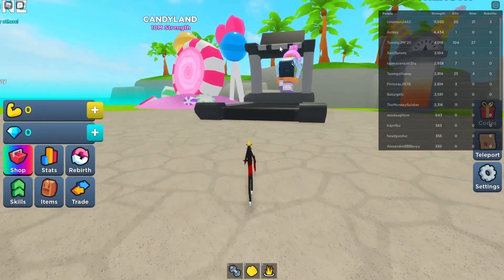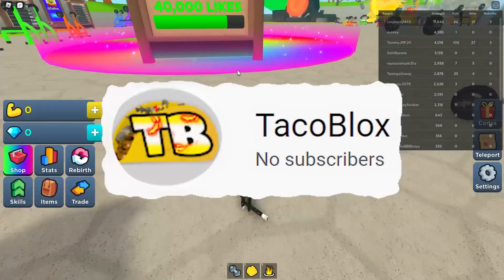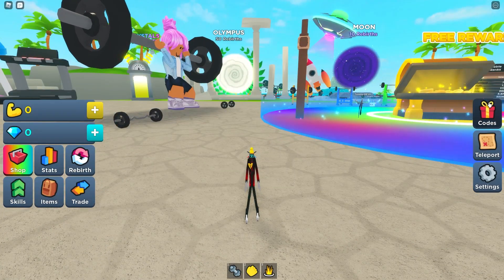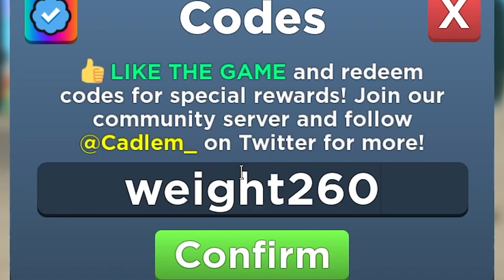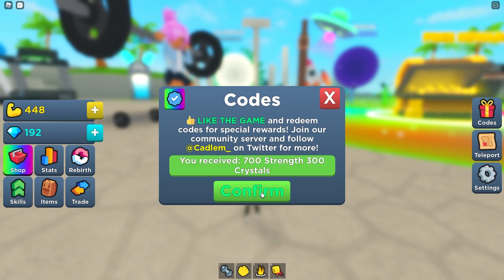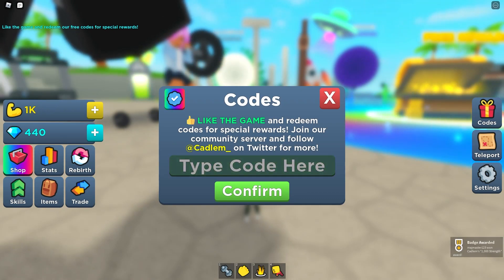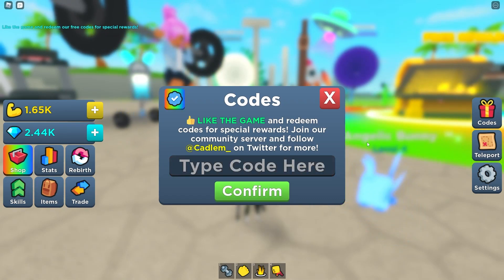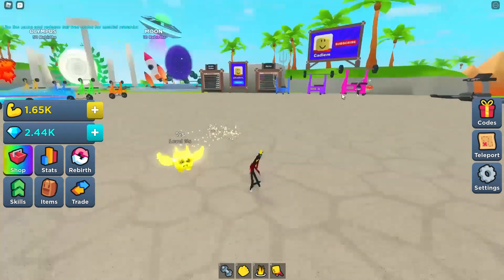ALL NEW *SECRET* UPDATE CODES In TRAINING SIMULATOR CODES | ROBLOX TRAINING SIMULATOR CODES!